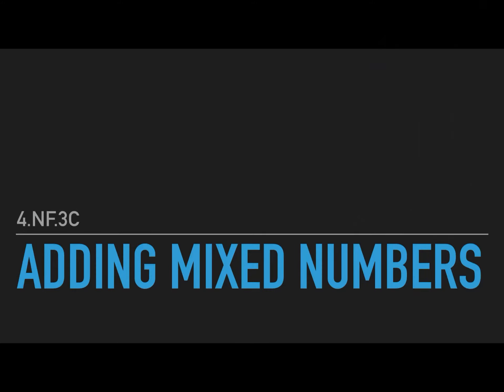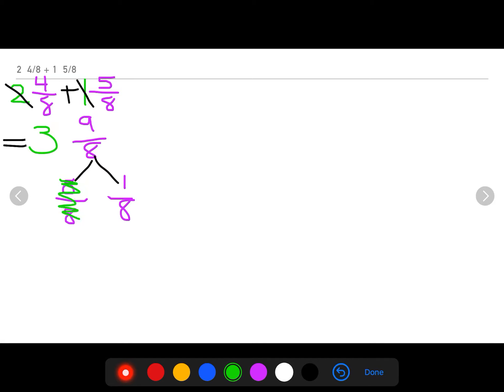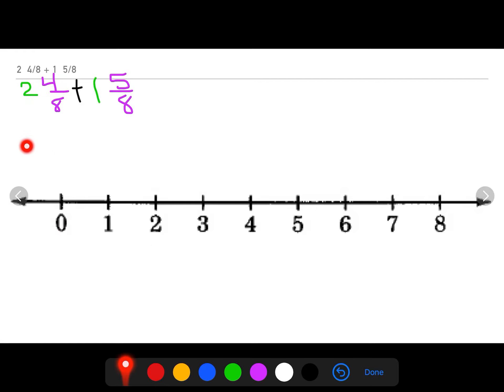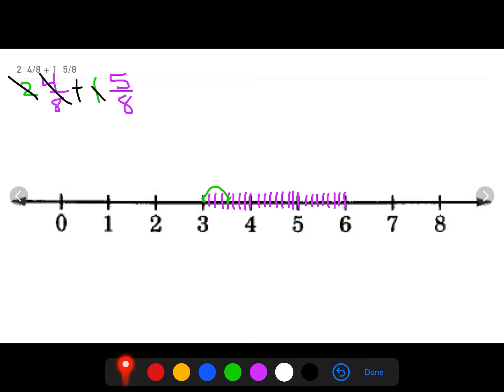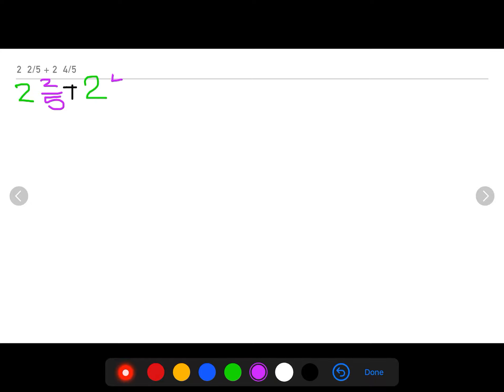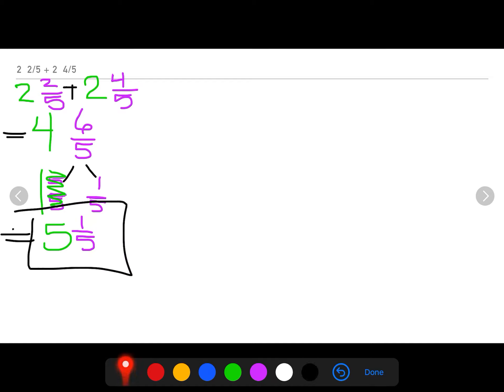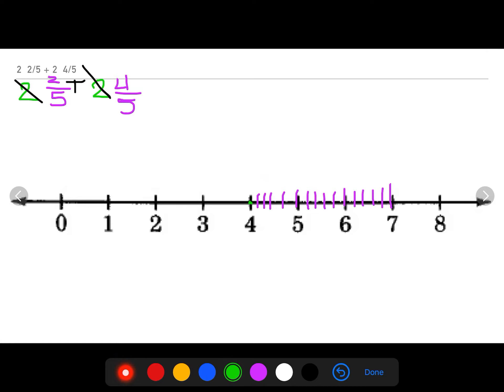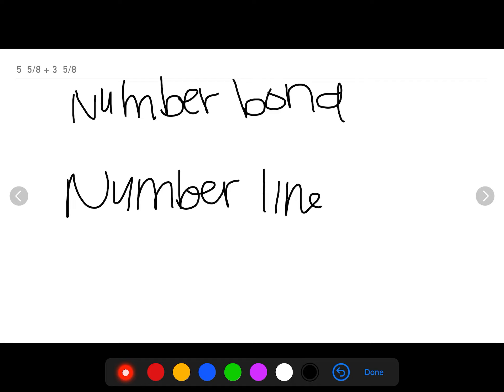Module 5 Lesson 31-- Adding Mixed Numbers -4.NF.3c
This video teaches scholars how to add mixed numbers using the number bond strategy and the number line strategy.